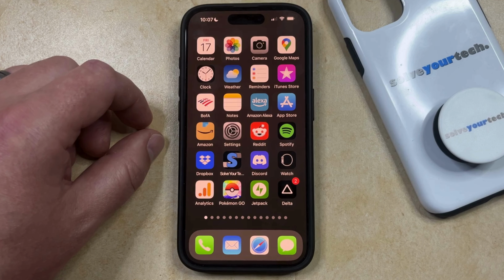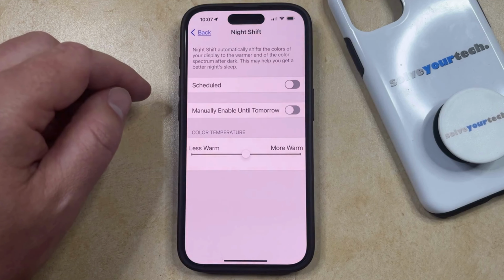How to Turn Off Night Shift on iPhone 15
This video will show you how to turn off Night Shift on iPhone 15. Once you complete this tutorial, you will know how to get your device out of Night Shift mode.

You can turn off iPhone 15 Night Shift with the following steps:

1. Open Settings.
2. Choose Display & Brightness.
3. Turn off the Scheduled option and/or Manually Enable Until Tomorrow.

Alternatively, you can turn it off by swiping down from the top-right corner of the screen to open he Control Center. You can then tap and hold on the Brightness slider, and then tap the Night Shift button.

00:00 Introduction
00:14 How to Turn Off Night Shift on iPhone 15
01:13 Outro

Related Questions and Issues This Video Can Help With:

- How to Turn Off Night Shift on iPhone 15 Mini
- How to Turn Off Night Shift on iPhone 15 Plus
- How to Turn Off Night Shift on iPhone 15 Pro
- How to Turn Off Night Shift on iPhone 15 Pro Max